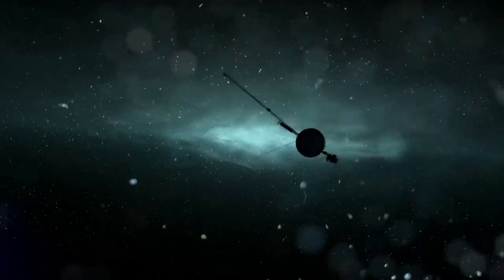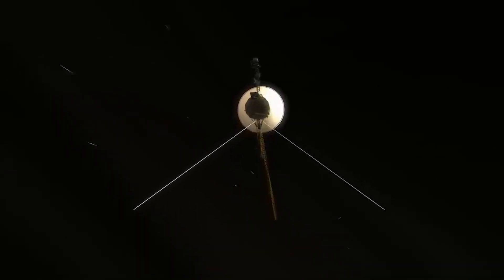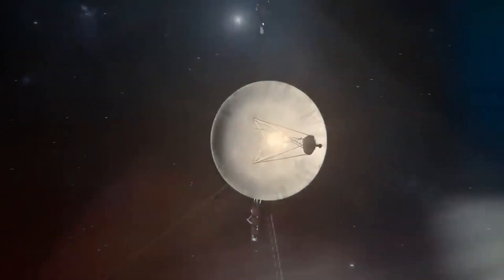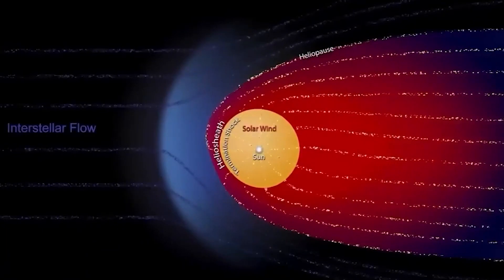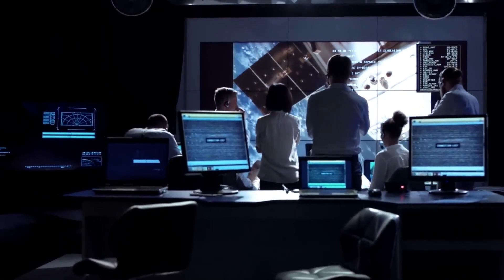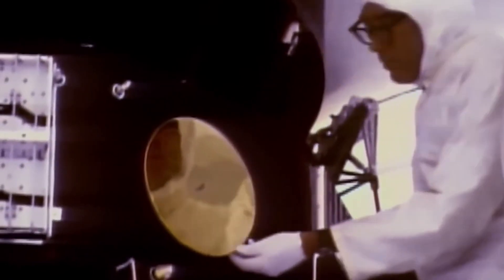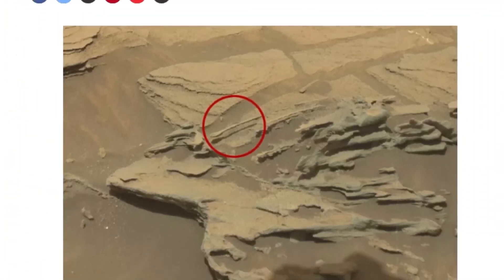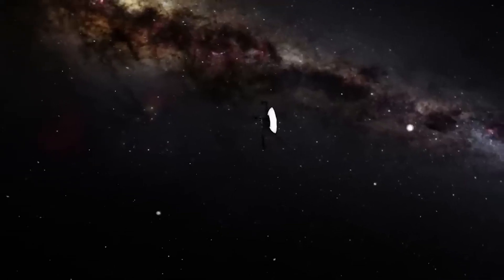8 MINUTES AGO : Voyager Detected an Unknown Force That Proves Scientists Wrong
8 MINUTES AGO : Voyager FINALLY Detected an Unknown Force That Proves Scientists Wrong